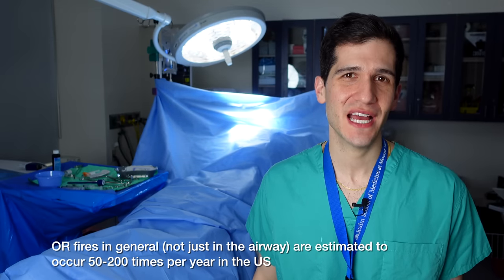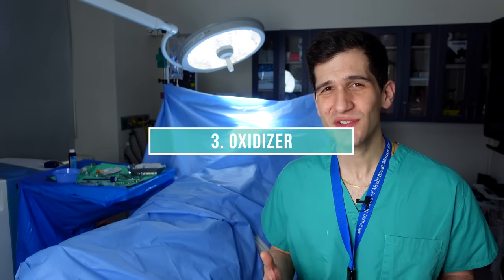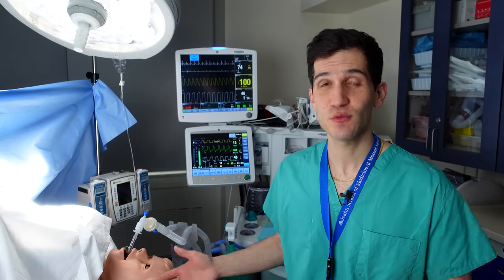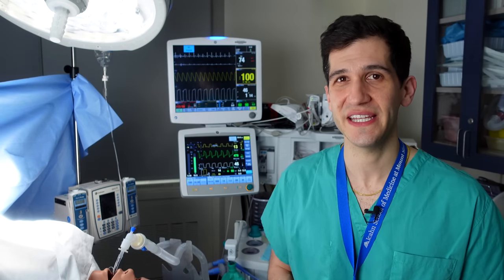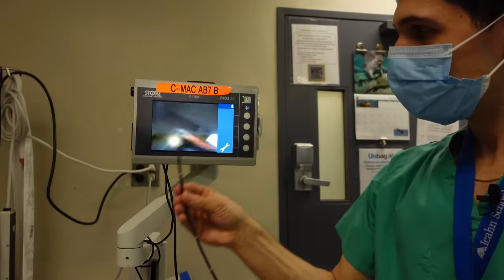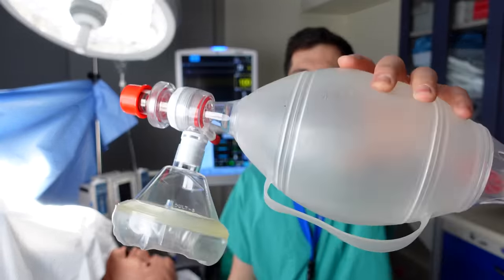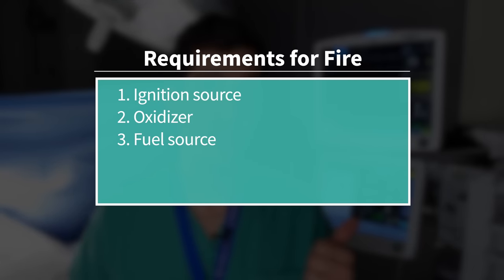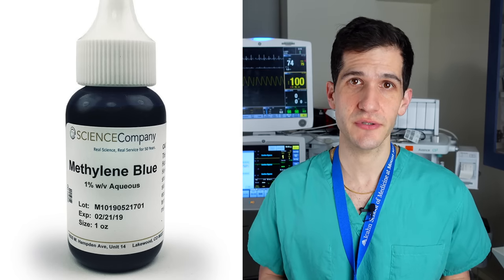Patient on fire - anesthesia emergency in the operating room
Anesthesiologists receive formal training on how to manage fire in the operating room, including in the patient's mouth! In this video, I highlight how to manage airway fires, and also prevent them in the first place.

0:00 Start
0:37 Introduction
1:53 Immediate first steps
4:25 Prevention